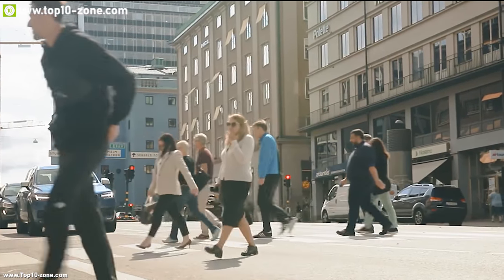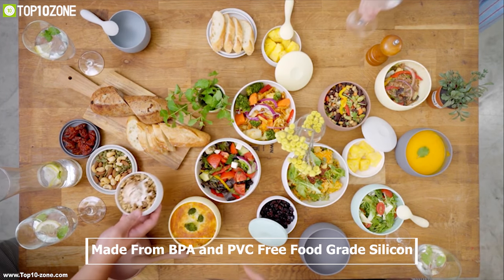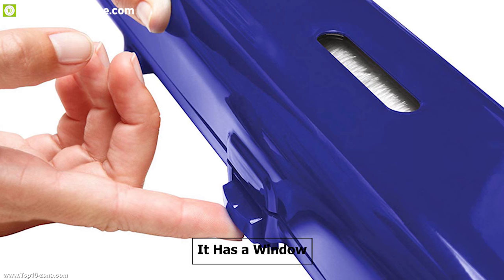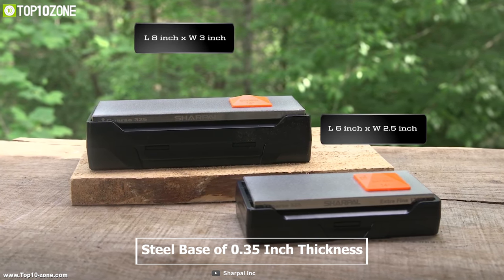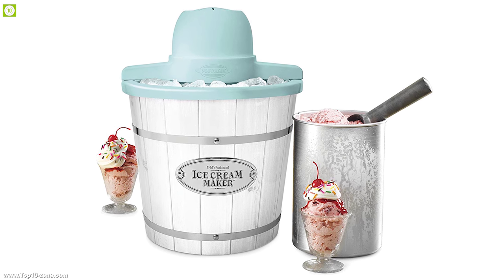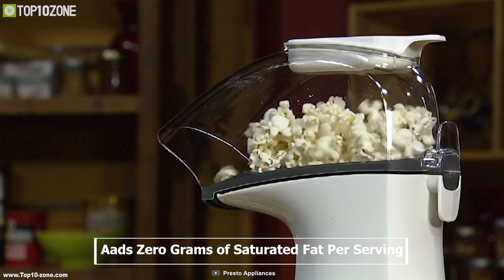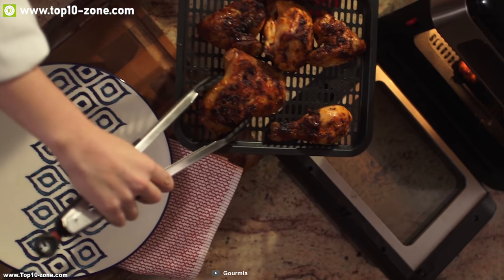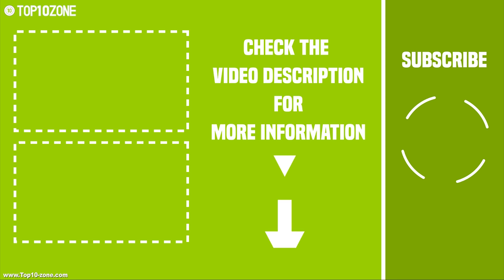Top 10 Amazing Kitchen Gadgets Innovation You Should Try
We lead a busy and hectic lifestyle that we hardly have enough time to prepare our foods ourselves. However, modern technologies are also making their ways to the kitchen gadgets and tools, so that you can get help while cooking your food and enjoy them. In this video, we are going to introduce you 10 kitchen gadgets and tools and gadgets that would help you lead a healthy lifestyle and make your life easy and convenient.

1. OdaKitchen Smoothie Pro 11:24

2. Gourmia Air Fryer Oven 10:05

3. Presto Orville Redenbacher’s® Hot Air Popper 08:49

4. Philips Masticating Juicer 07:36

5. Nostalgia™ Wood Bucket Ice Cream Maker 06:43

6. SHARPAL 162N Knife Sharpener (Sponsor) 05:07
Amazon US
Amazon International

7. TESCOMA PRESTO Can opener 04:15

8. Kuhn Rikon Fast Wrap 03:20

9. BesoVida 01:41

10. Prepworks Adjustable Julienne & Slicer 00:39